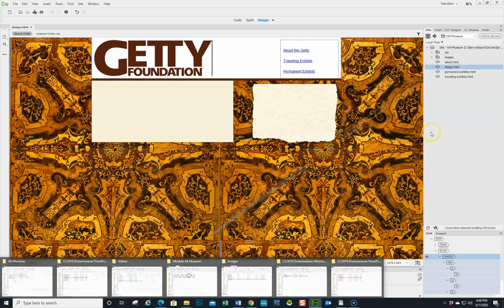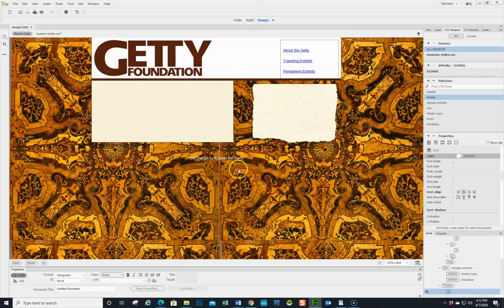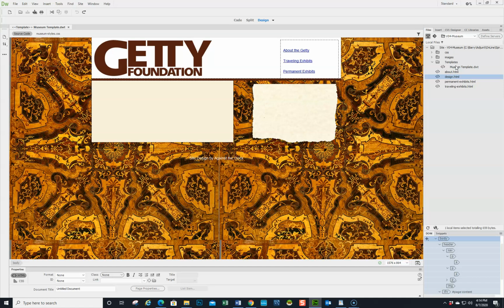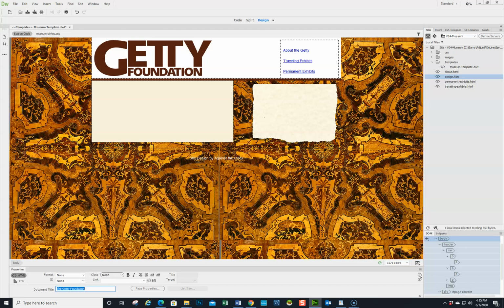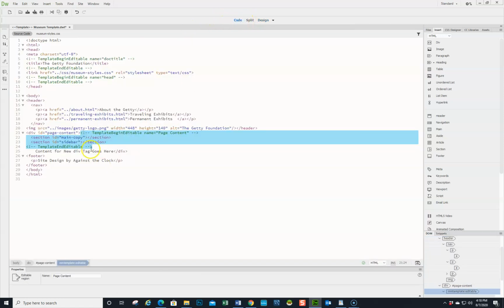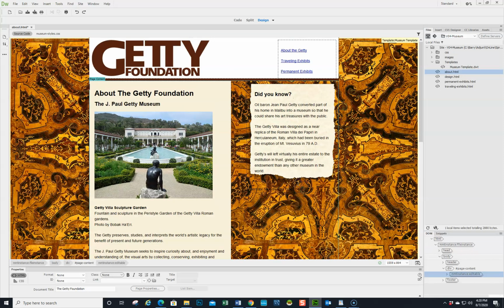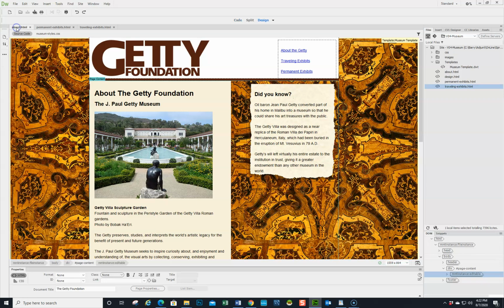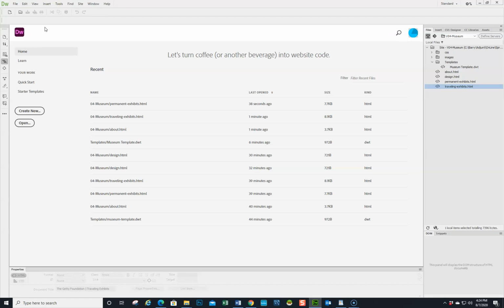Dreamweaver IT-338 2019 Museum Video 5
Dreamweaver IT-338 2019 Museum Project